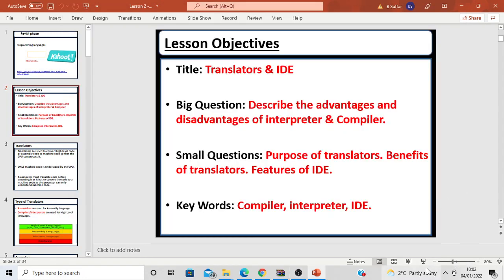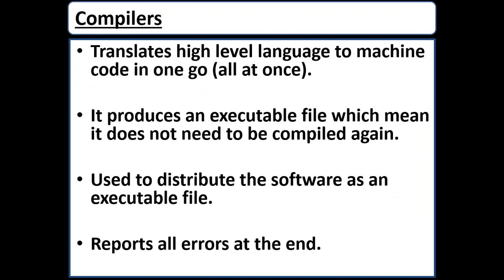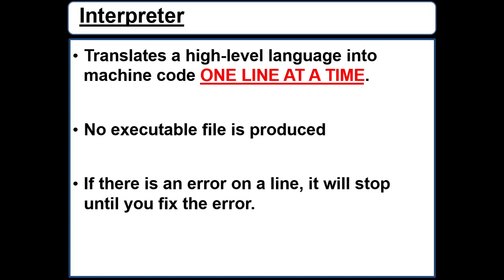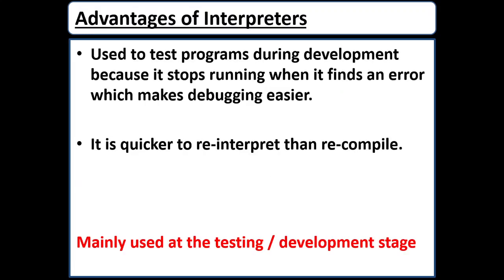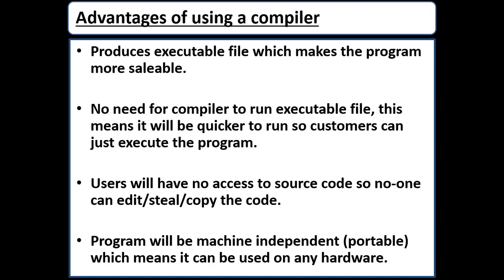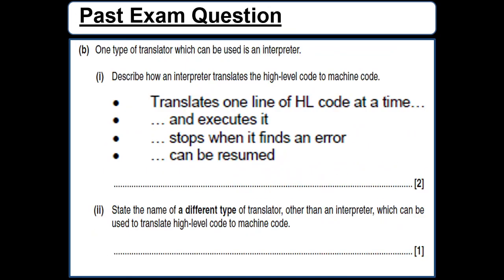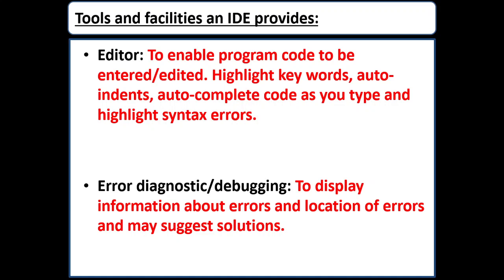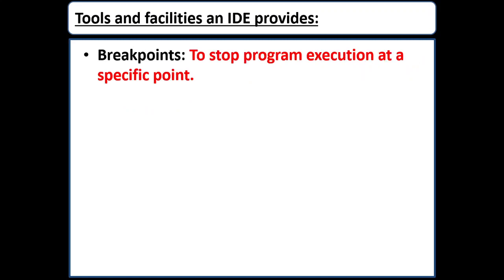GCSE - J277 - Translators & IDE